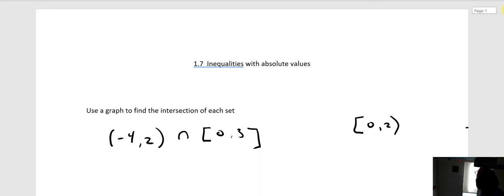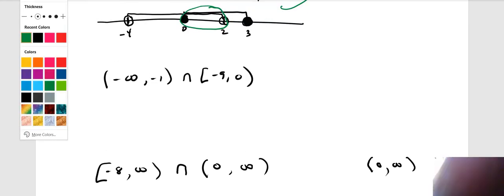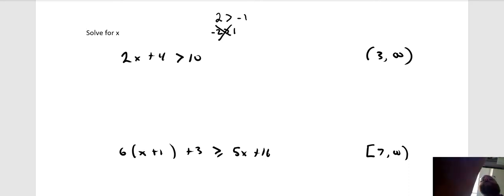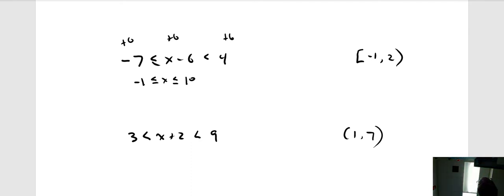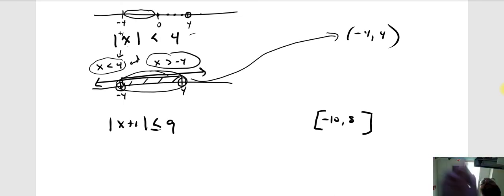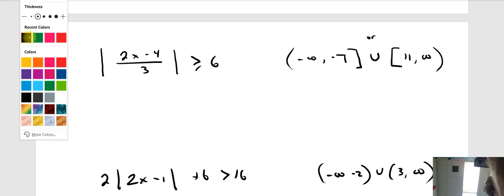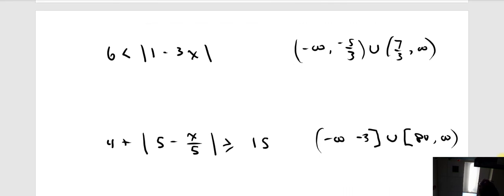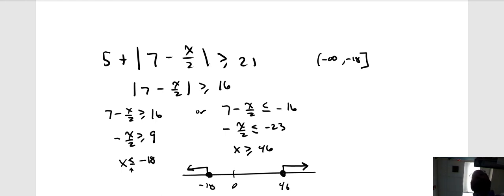math 125 section 1 7